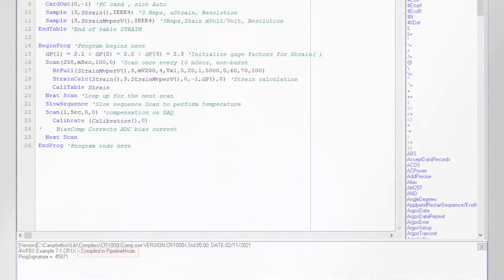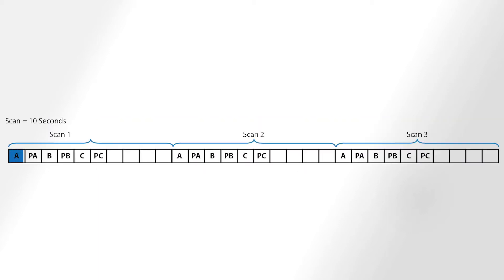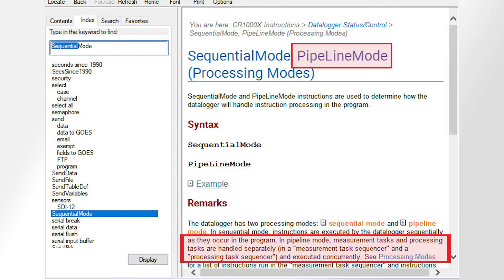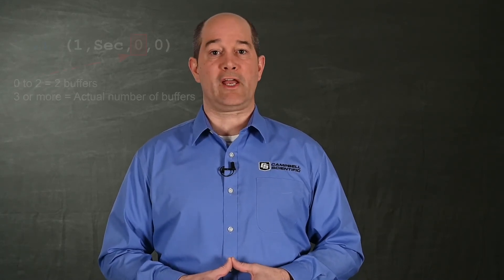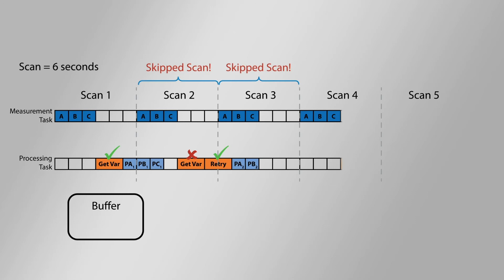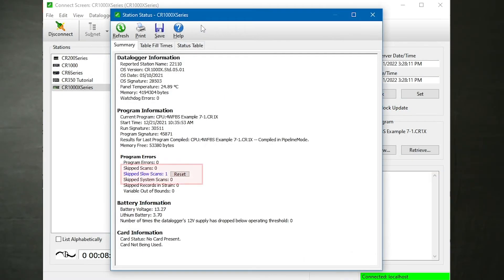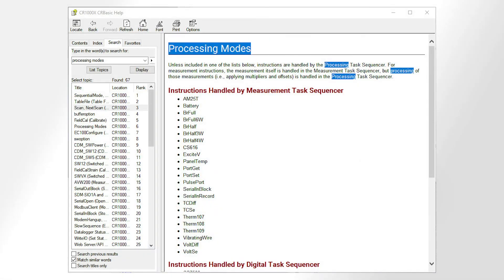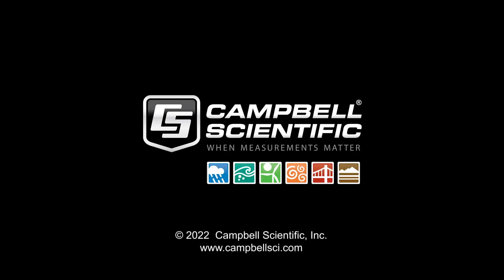Pipeline and Sequential Modes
Campbell Scientific data logger programs compile in either Pipeline Mode or Sequential Mode. These processing modes determine how measurement and processing tasks are handled. In this video, Collin Daly explains the differences between these two compile modes and the benefits of each.

00:42 Sequential Mode
02:47 Pipeline Mode